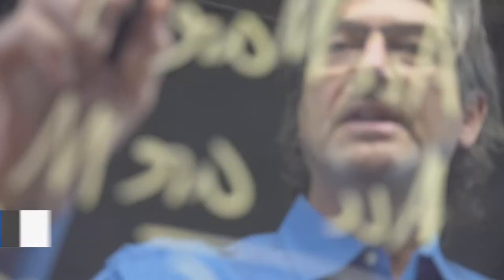ECC Course Options for Spring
At Elgin Community College, we are offering three types of classes this spring semester for your safety and your convenience. Online asynchronous classes means you take classes online when the timing is right for you, which allows you to fit school into your schedule. Online synchronous classes means you take classes at a set time on your computer with your instructor and other students. And hybrid classes combine both online and in-person instruction, which means you receive hands-on training with the flexibility to learn from anywhere.

If you want to learn more about available learning options, visit elgin.edu/credit